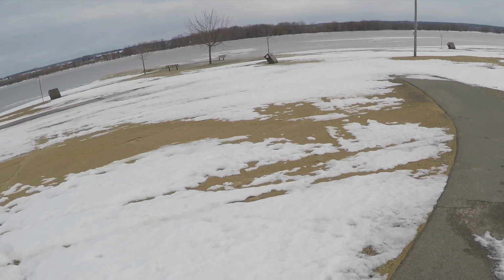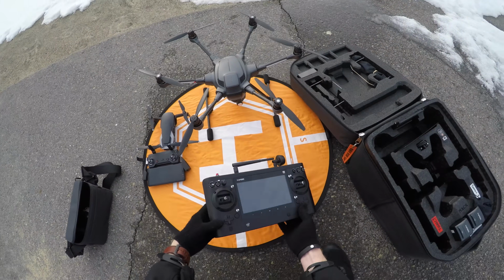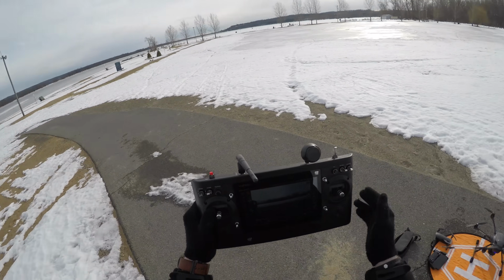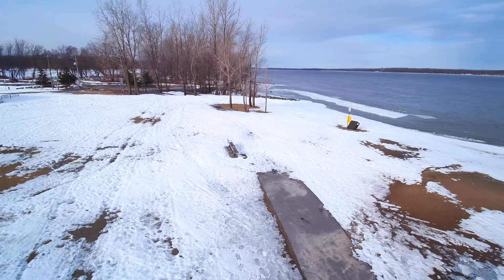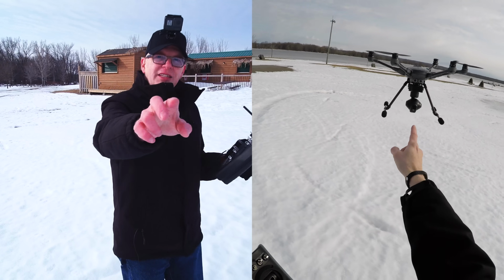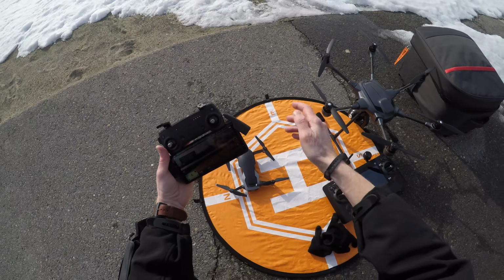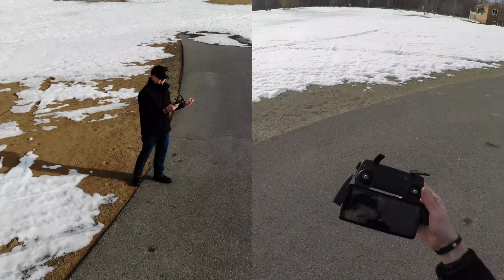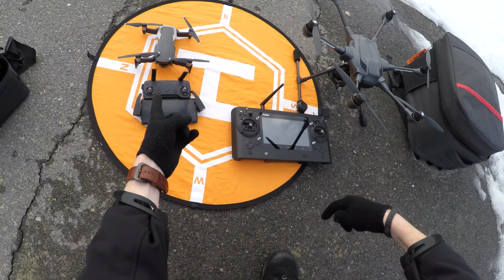DJI MAVIC AIR or YUNEEC TYPHOON H. Which drone is right for you?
Which drone is right for you?  The Typhoon H or the Mavic Air.  This video should help you decide.
THE GEAR I USED TO MAKE THIS VIDEO:
MAVIC AIR (COMBO)
TYPHOON H (basic)
GOPRO CAMERA
GOPRO HAT
AUDIO RECORDER